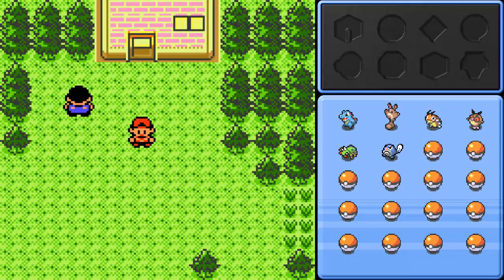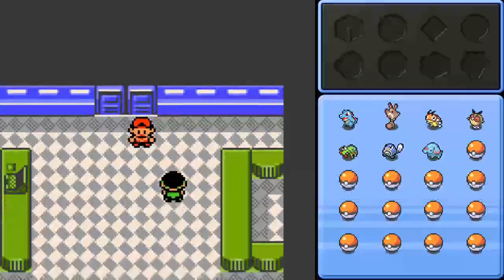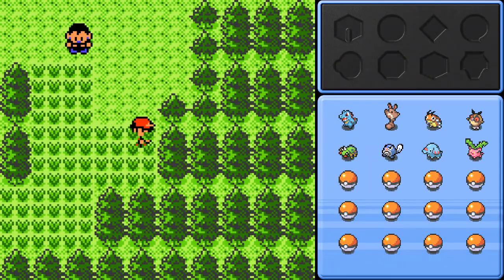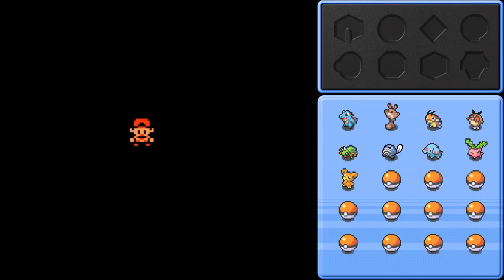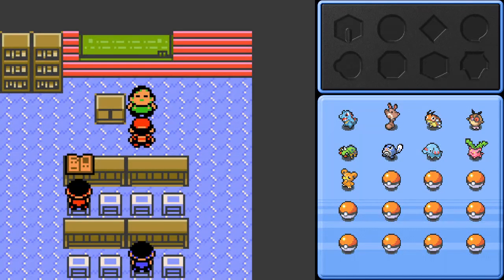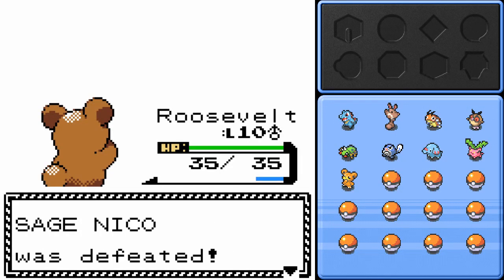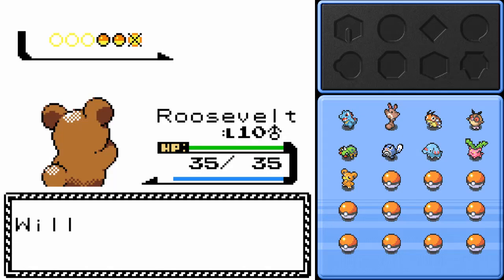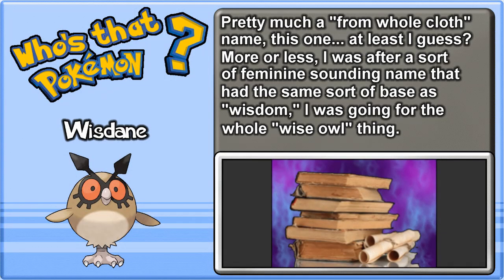Pokémon Crystal No Evolutions - Pt 05 - Bellsprout Tower! Monks Play Favorites!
A quick bit of backtracking to get some rare captures for the team, and it's time to start exploring Violet City.  Which seems to involve a professor with a tenuous grasp of English, and a tower full of monks with a definite favorite Pokémon.  Hope you like Bellsprout!